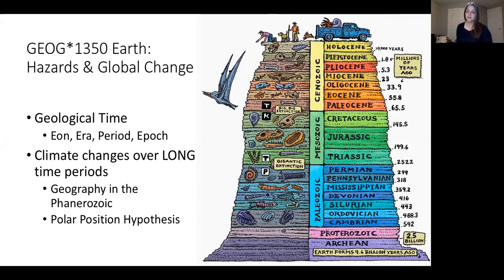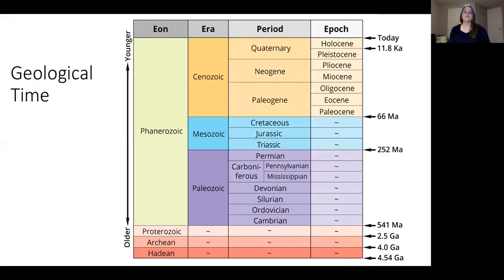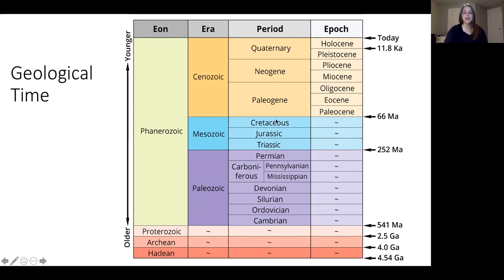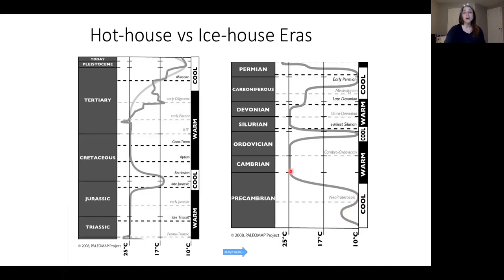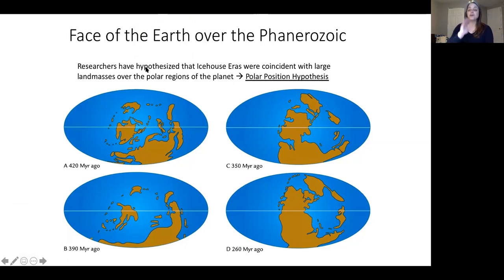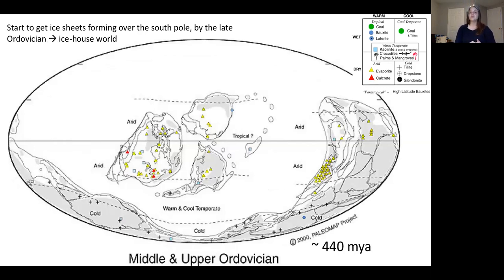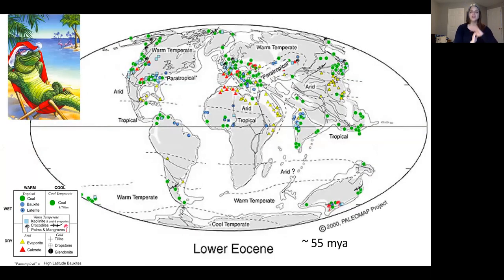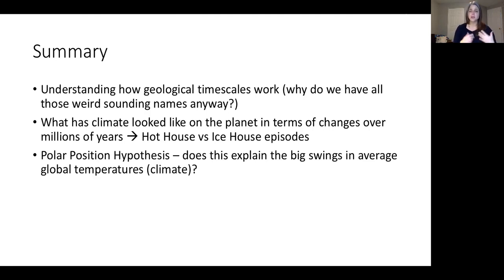Climate Change - Long timescales 3/4